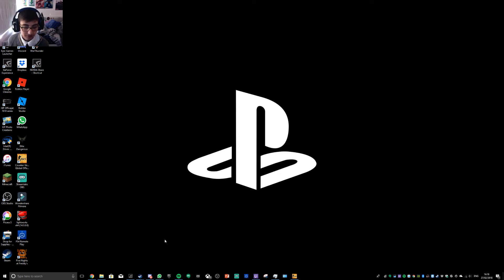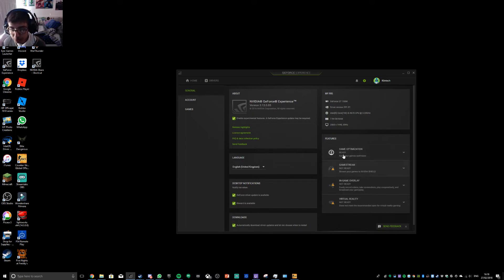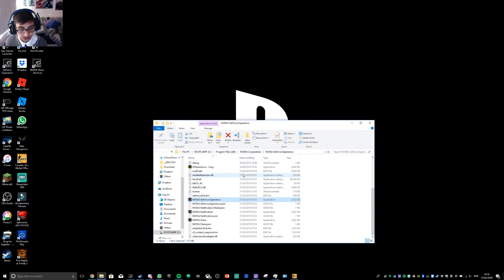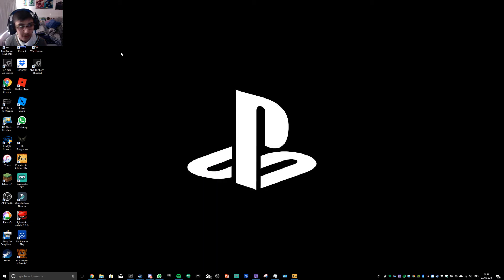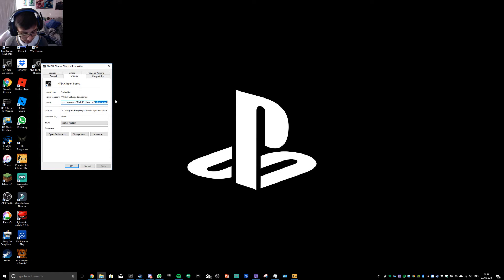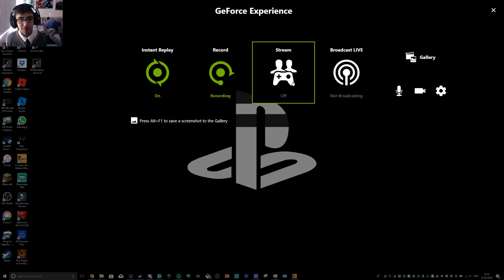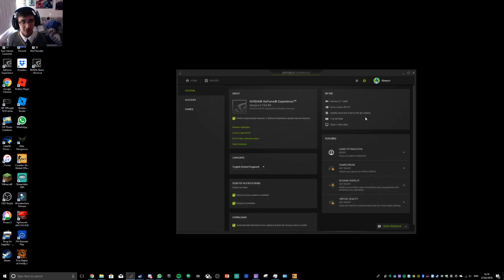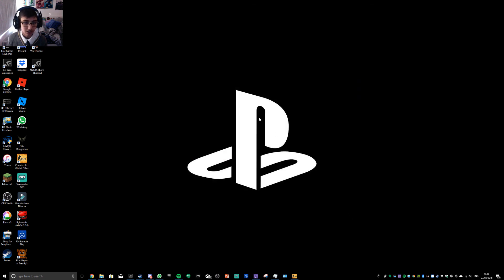ShadowPlay on any nvidia gpu (2018 3.0)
shadowplay on any nvidia gpu 3/0

my graphics card = nvidia geforce gt 755m